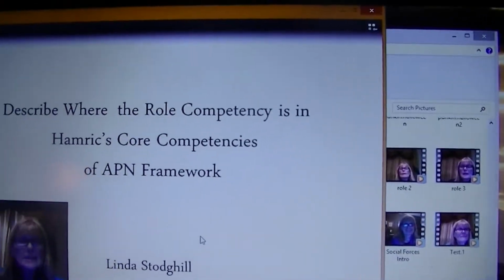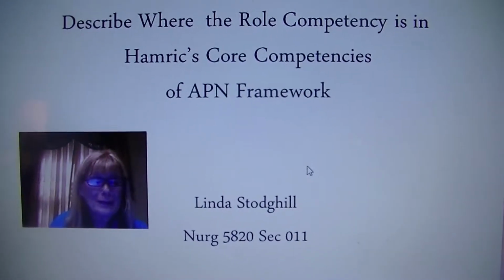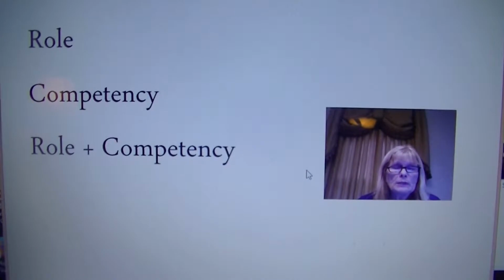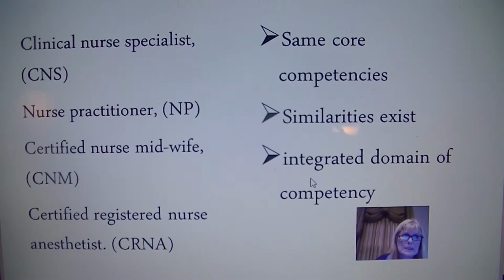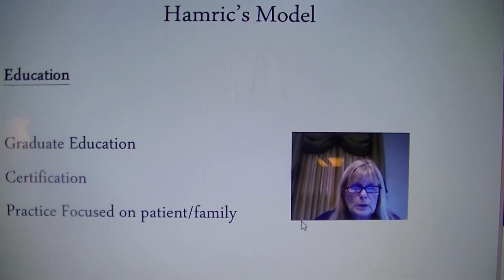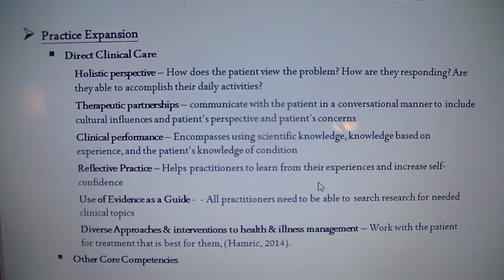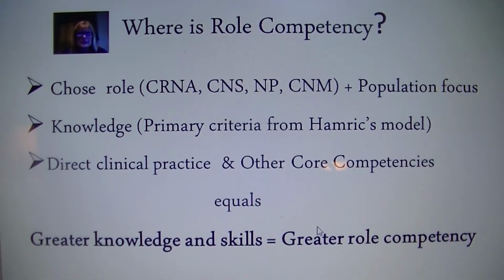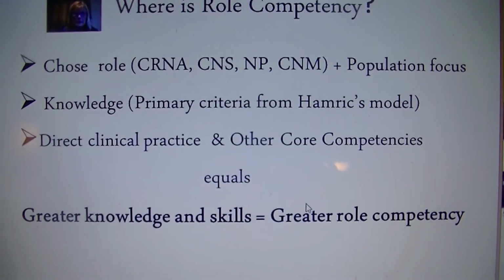Role Compentency pptx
Description This is the section in Role Competency presentation re: Where is the role competency in Hamric's Competency?